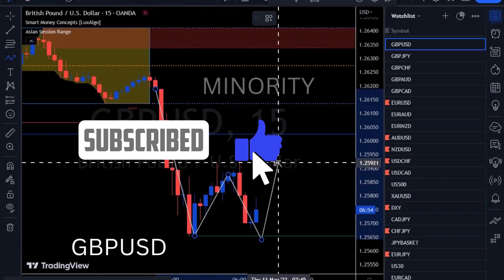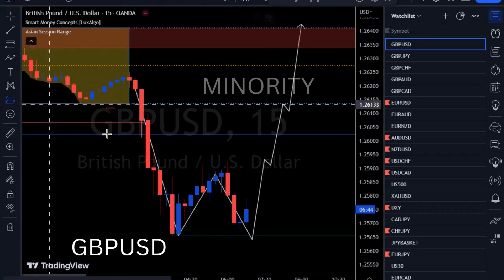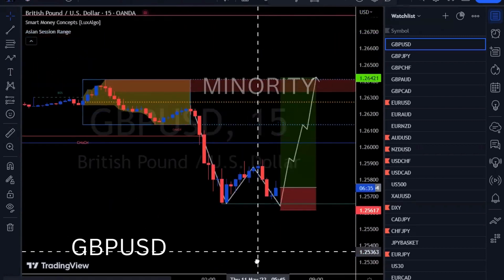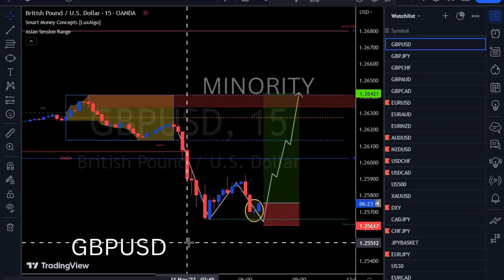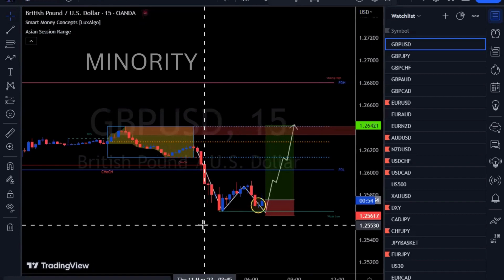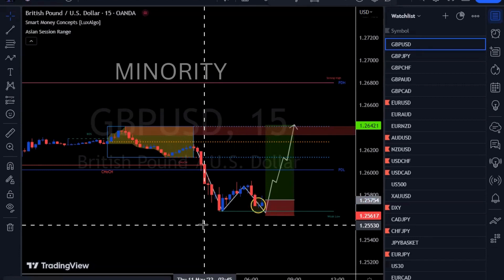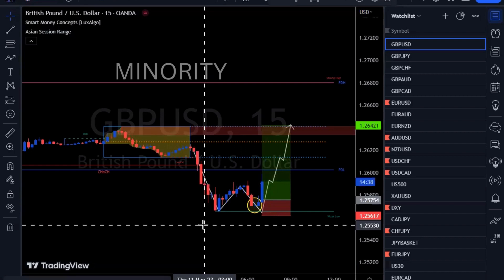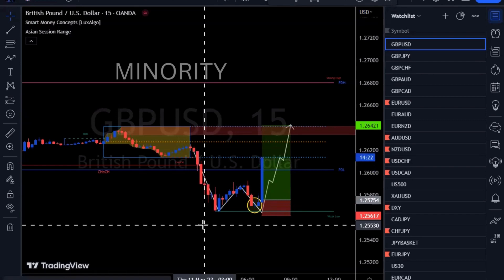GBP-USD Forex daytrading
Stay patient wait for the best opportunity.